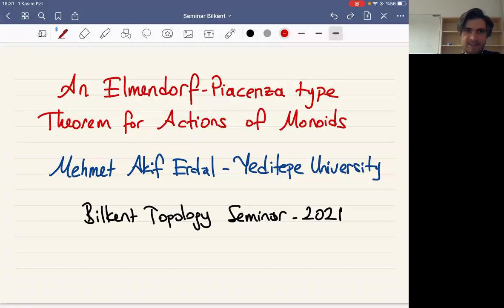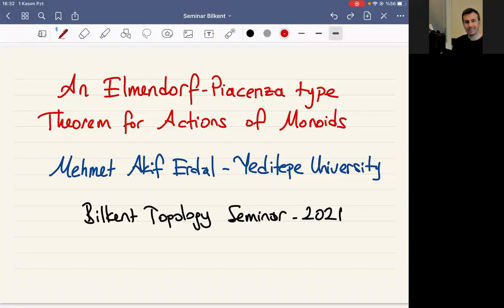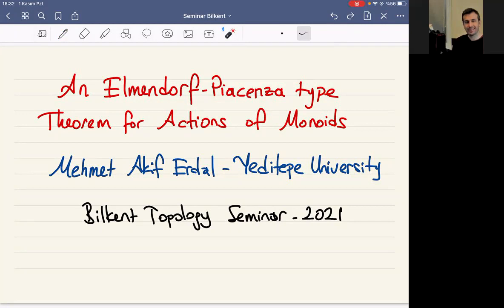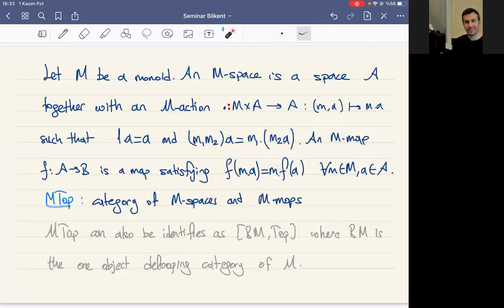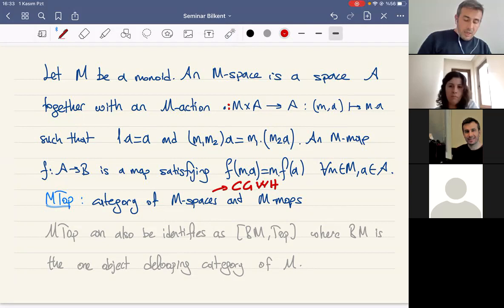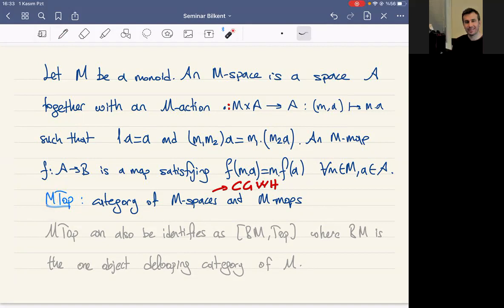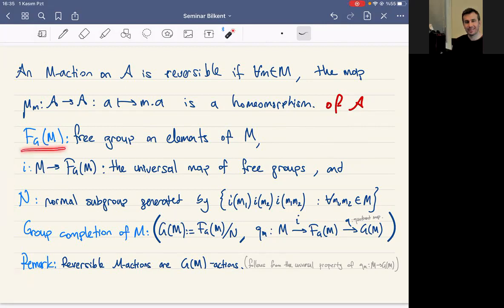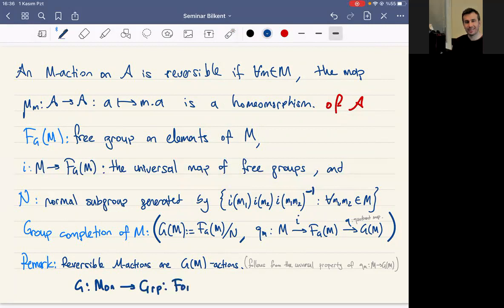BilTop | Merhmet Akif Erdal | An Elmendorf-Piacenza type Theorem for Actions of Monoids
Abstract: In this talk I will describe a homotopy theory for actions of monoids that is built by analyzing their ``reversible parts". Let $M$ be a monoid and $G(M)$ be its group completion. I will show that the category of $M$-spaces and $M$-equivariant maps admits a model structure in which weak equivalences and fibrations are determined by the standard equivariant homotopy theory of $G(N)$-spaces for each $N\leq M$. Then, I will show that under certain conditions on $M$ this model structure is Quillen equivalent to the projective model structure on the category of contravariant $\mathbf{O}(M)$-diagrams of spaces, where $\mathbf{O}(M)$ is the category whose objects are induced orbits $M\times_N G(N)/H$ for each $N\leq M$ and $H\leq G(N)$ and morphisms are $M$-equivariant maps. Finally, if time permits, I will state some applications.